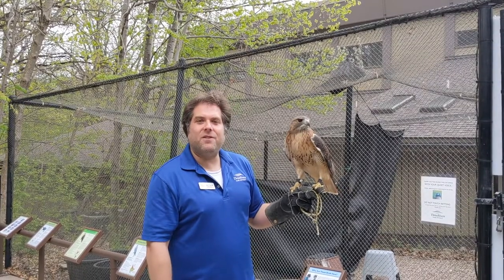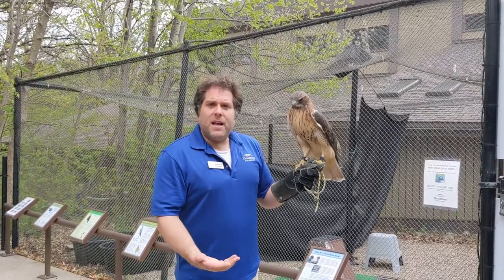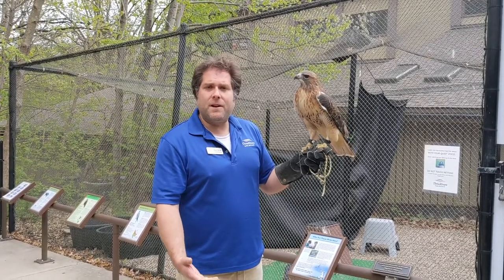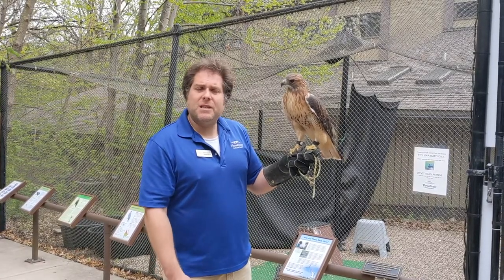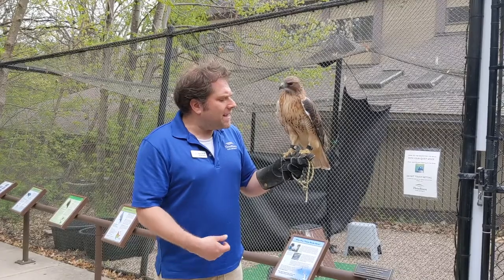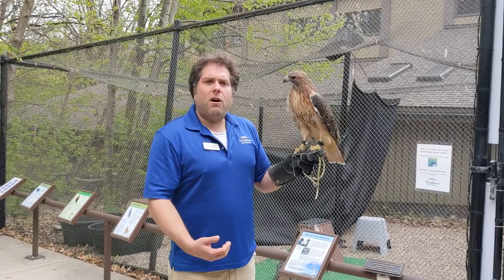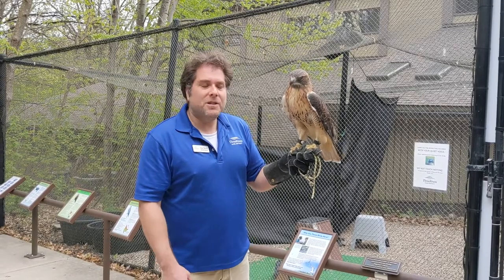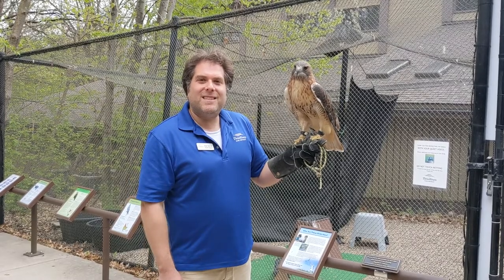Wildlife Wednesday - Red-tailed Hawk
Enjoy learning about Richardson Nature Center's resident Red-tailed Hawk from naturalist Adam.
We will explore what makes raptors unique, why these birds call Richardson home and what to do if you find a injured baby bird this spring.